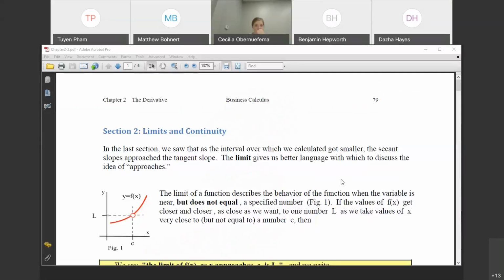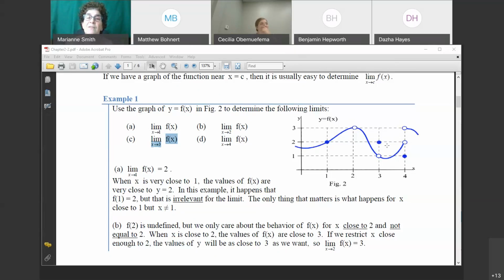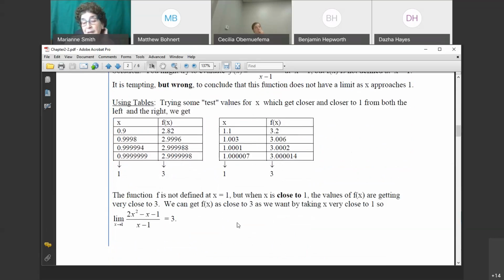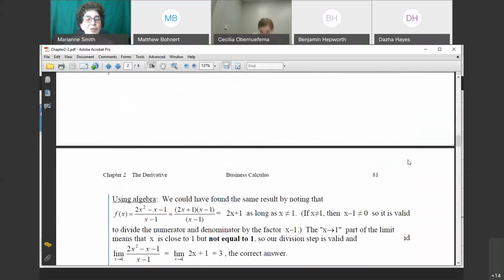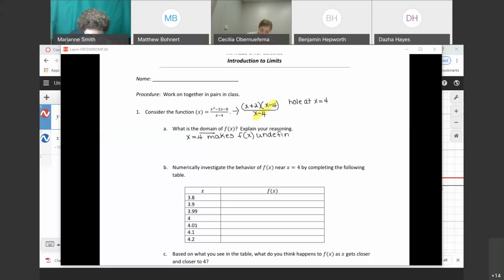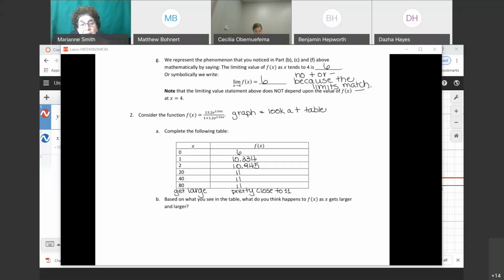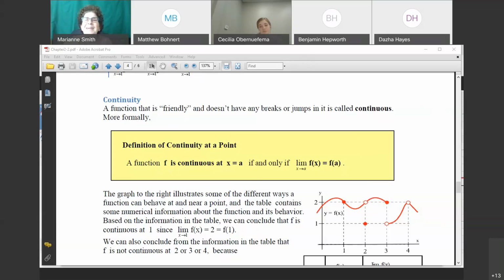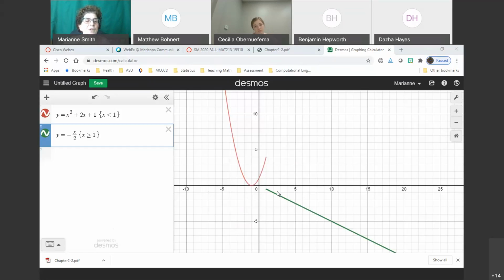MAT213 Live Online Class Session - Limits and Continuity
This is a recording of a MAT213 Live Online session made on September 2nd, 2020. In it, we discuss the meaning of a limit of a function as x approaches a particular value. We describe different ways to evaluate limits, such as using a graph, a table of ordered pairs and algebra on a function's symbolic rule. We also defined continuity of a function at a given x-value. This is where the limit exists and is equal to the function value at that x-value.